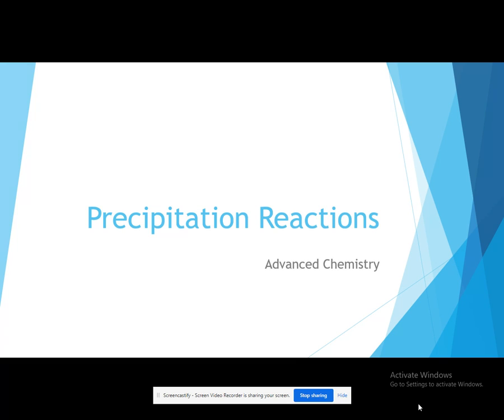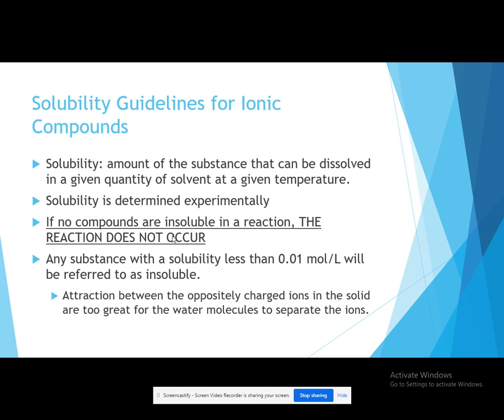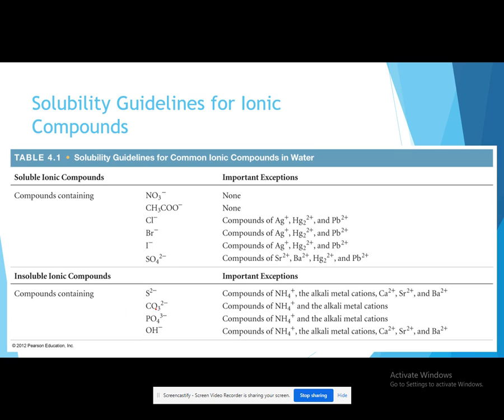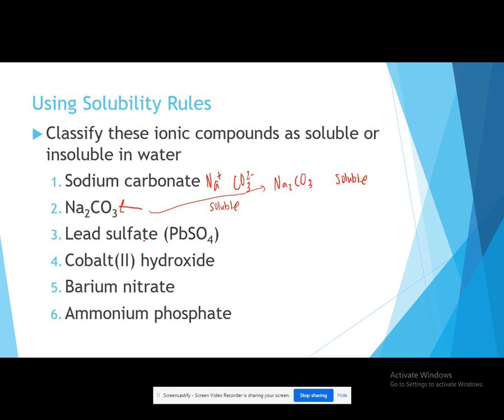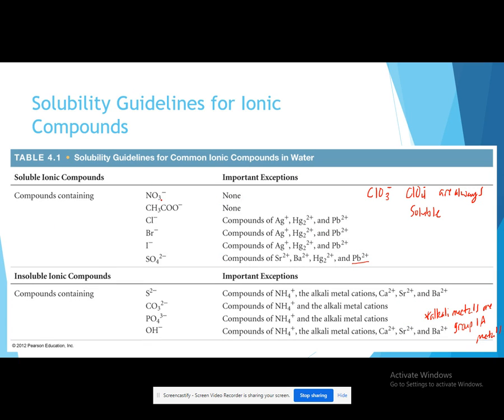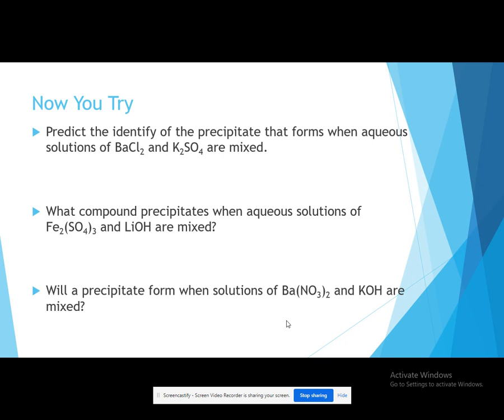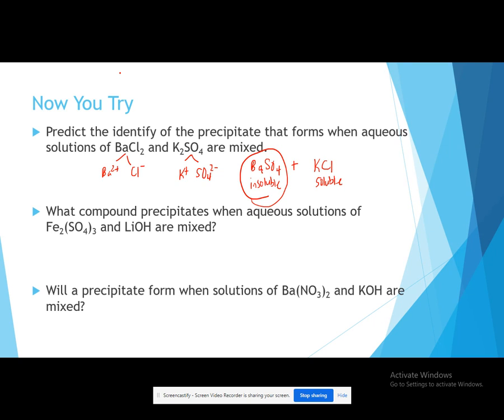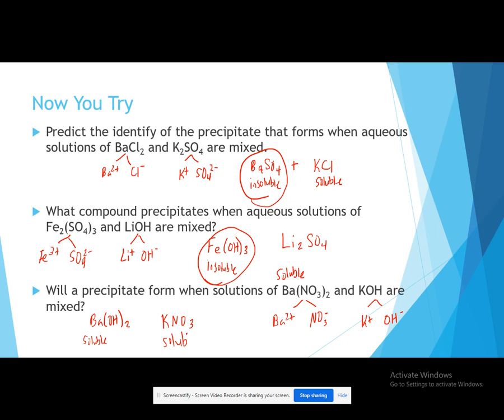Ad Chem - Precipitation Reactions (Part 1)